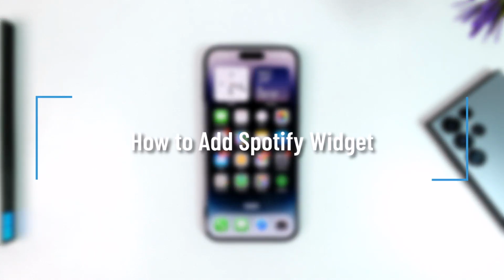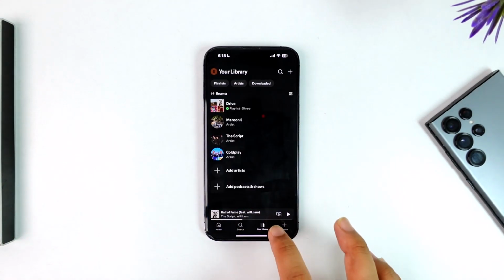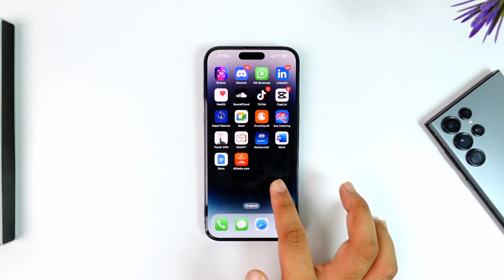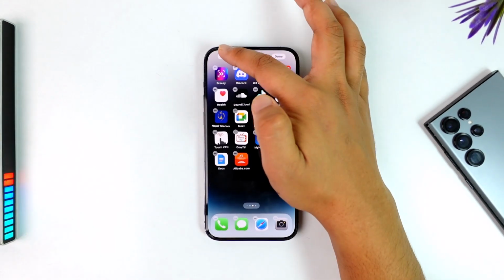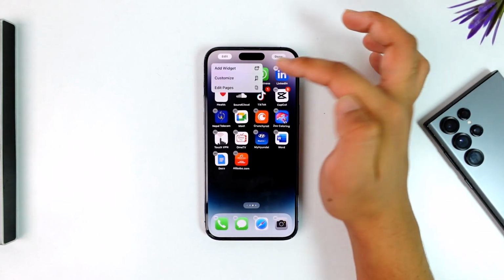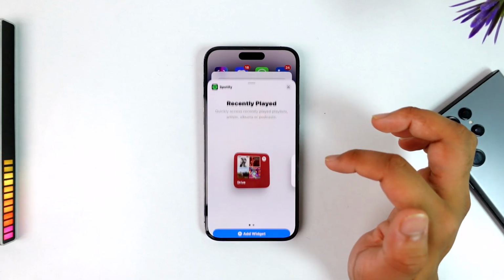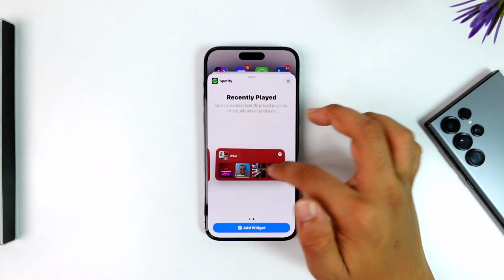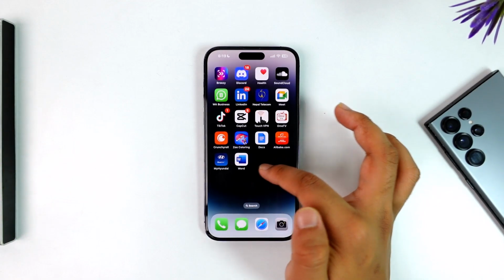How to Add Spotify Widget !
In this video, you'll learn how to add a Spotify widget to your home screen on both Android and iPhone devices. Having a Spotify widget makes it easier to access your favorite music, playlists, or recently played tracks directly from your home screen without opening the app. The process is straightforward and works similarly across both operating systems.

First, ensure you have the Spotify app fully installed on your device. Then, to add the widget, long-press on an empty space on your home screen. This will bring up the option to add widgets. If you're using an iPhone, you’ll see a small "Add" button (+) in the top-left or top-right corner, which allows you to add widgets. Tap on this button, and a widget selection menu will appear.

Next, search for the Spotify widget in the list of available widgets. Once you find it, you'll see a couple of different widget styles to choose from. Some Spotify widgets show just the play button, while others can display recent playlists or tracks. Select the widget that best fits your needs and tap "Add Widget." After that, you can drag the widget to any part of your home screen that you prefer. You can also resize or reposition the widget to match your layout.

Once the widget is in place, tap "Done" to finalize its position. Now, whenever you play songs or playlists in Spotify, they will be easily accessible from the widget on your home screen. This is a great way to have quick access to your music without opening the full Spotify app.

The video concludes by inviting viewers to leave any questions or comments for further help and expresses appreciation for watching the video.

Timestamps:
0:00 Introduction
0:05 Opening widget settings on Android/iPhone
0:14 Adding widgets on iPhone
0:26 Searching for Spotify widget
0:32 Choosing and placing the widget
0:46 Finalizing the widget setup
0:54 Conclusion